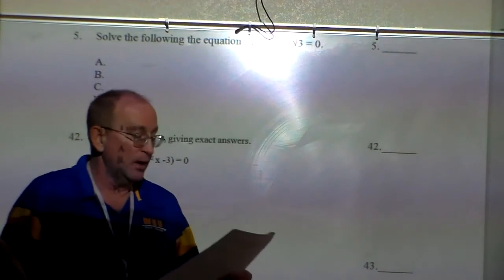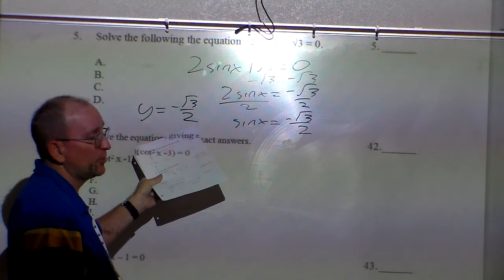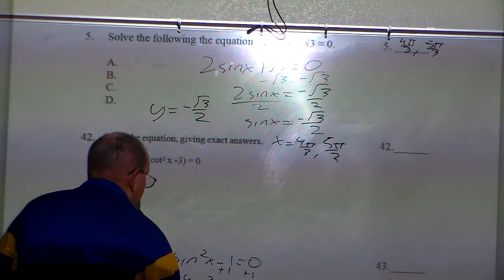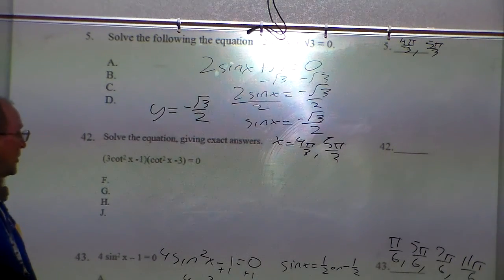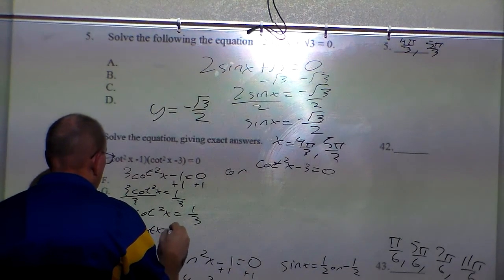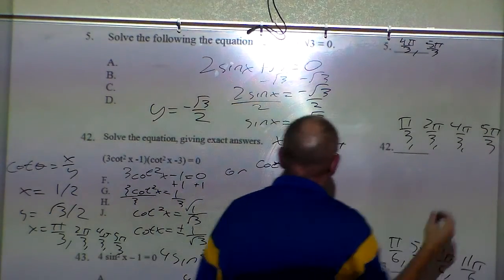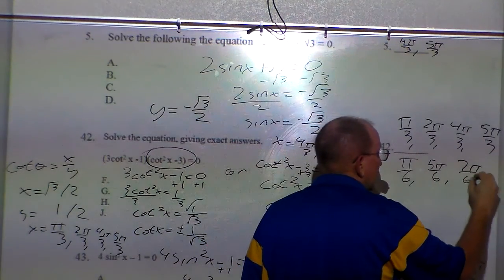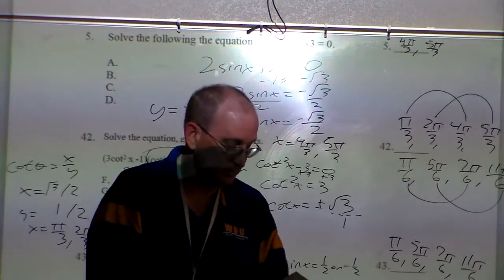Final Review Solving Trig Equations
Problems 5, 42 and 43 solve 2sin (x) + sq rt 3 = 0, then (3cot sq x -1)(cot sq x -3) = 0 and 4sin sq (x) -1 = 0